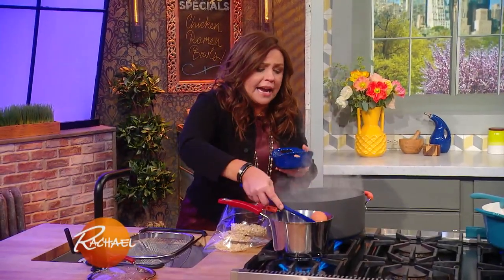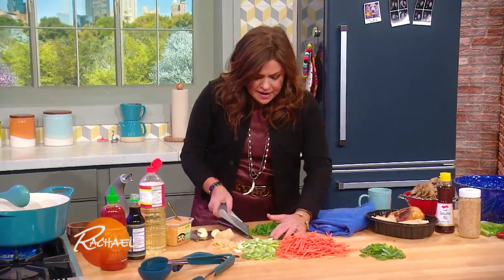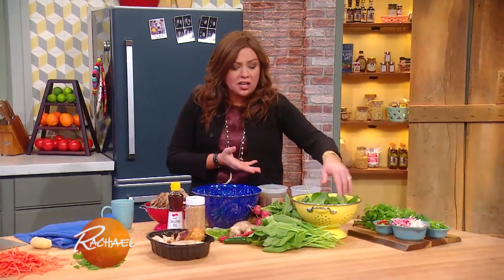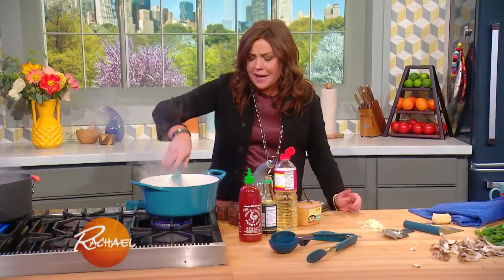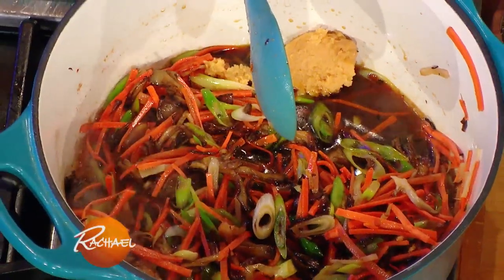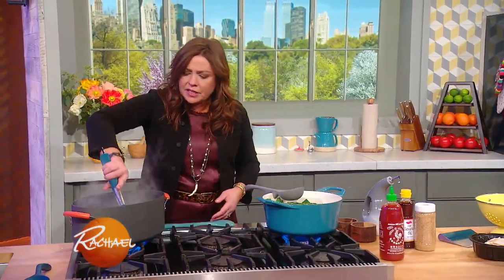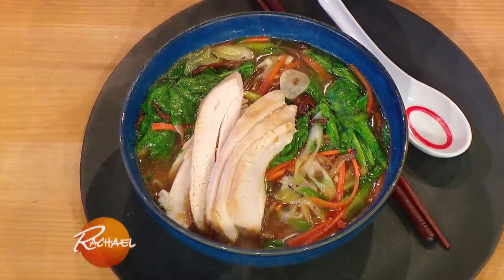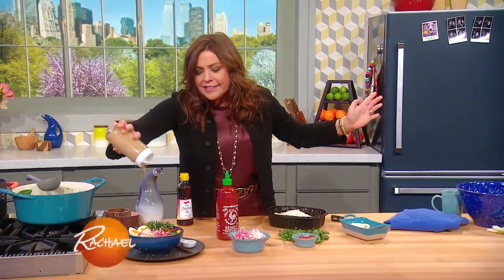How To Make Chicken Ramen Bowls By Rachael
A rotisserie chicken makes quick work of Rach’s flavorful ramen bowl that gets a kick from jalapeno peppers.